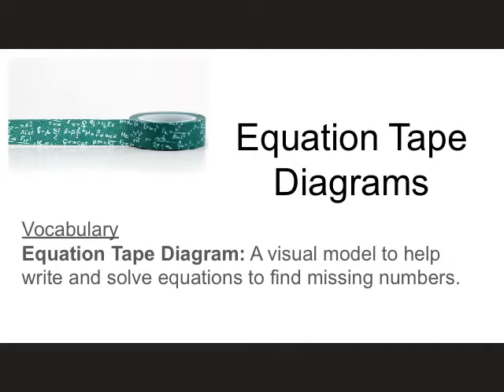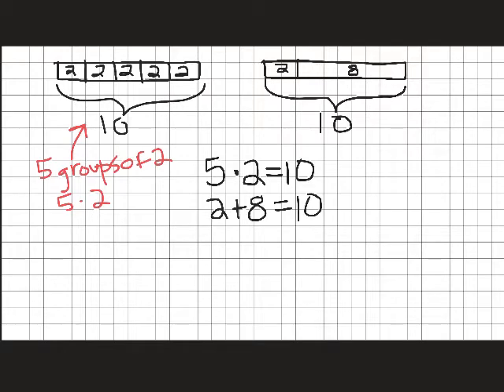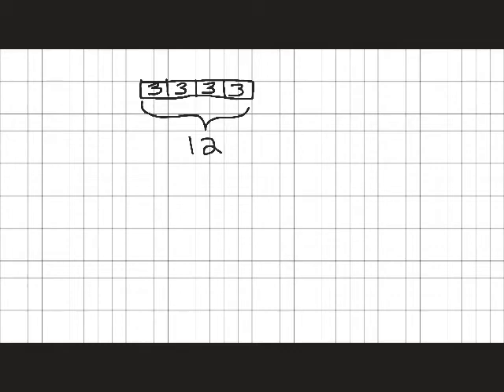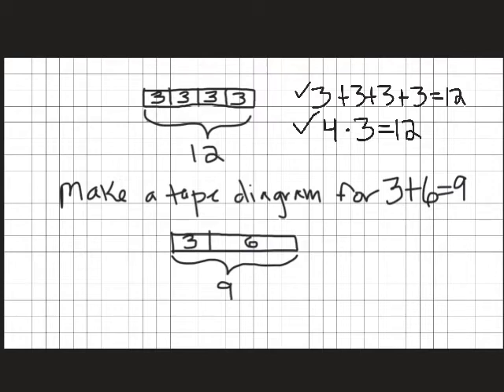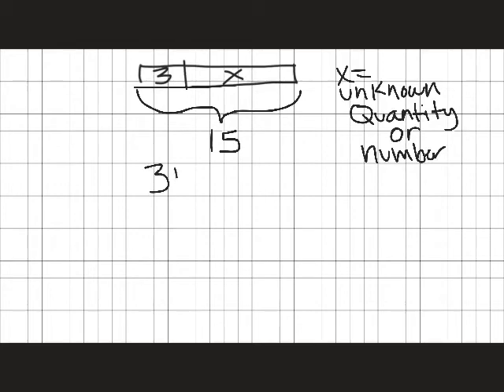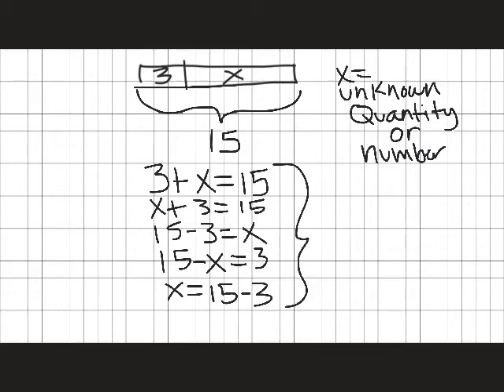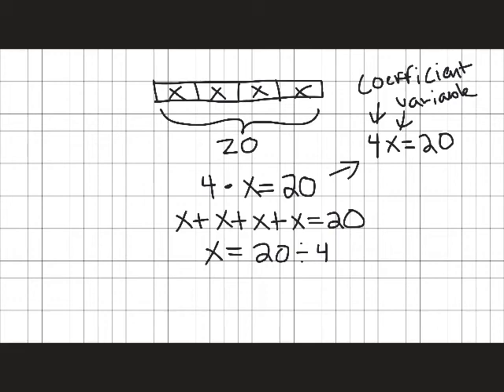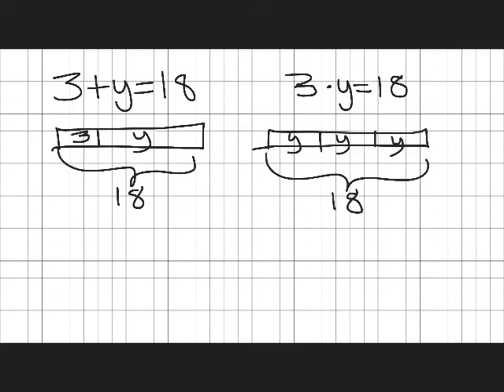Equation Tape Diagrams.mp4